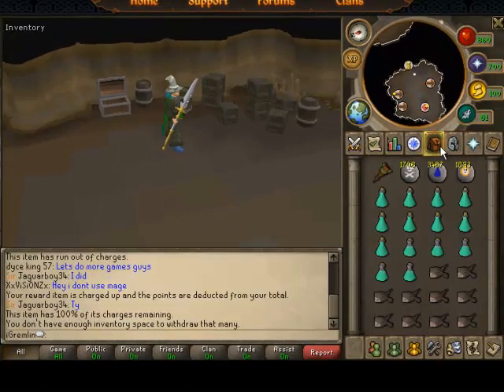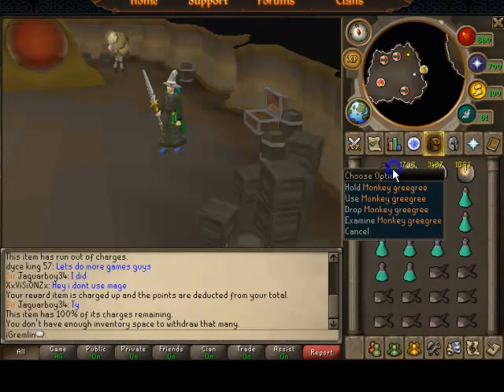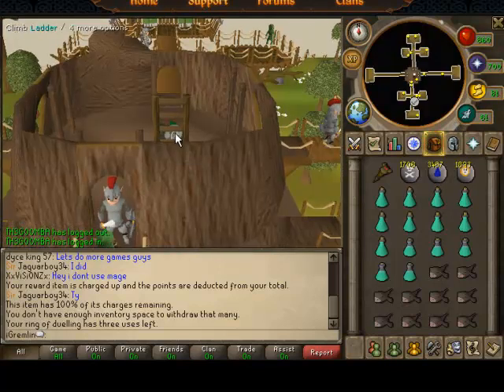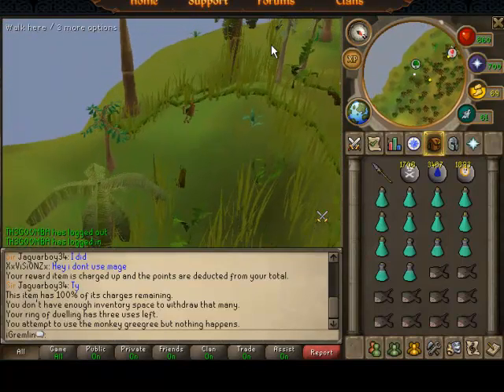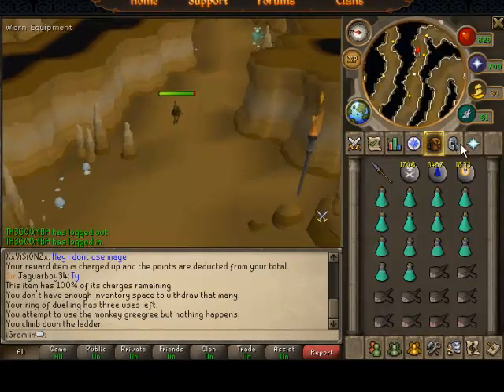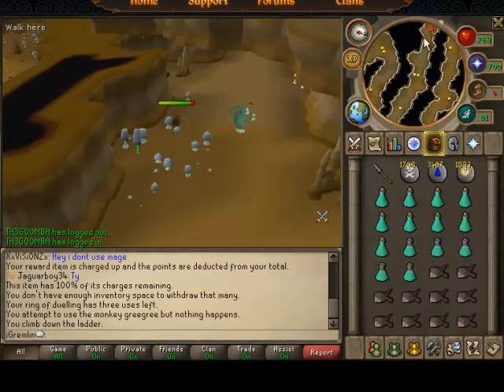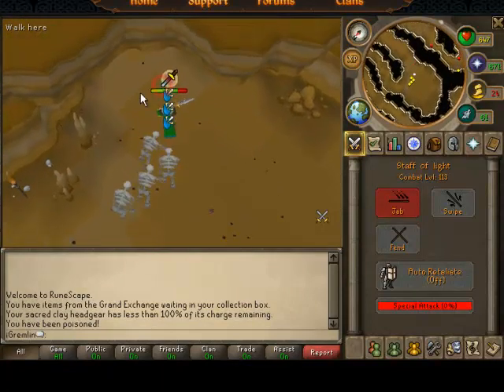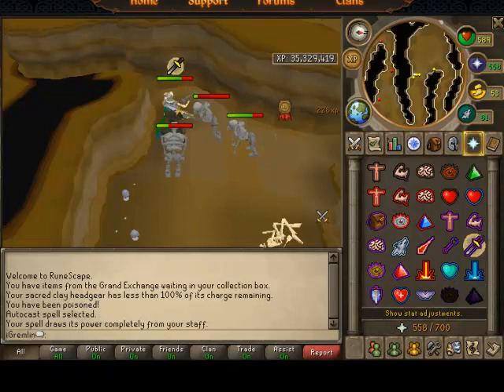Runescape Skeleton Bursting Guide Commentary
Runescape Skeleton Ice Bursting guide great mage xp